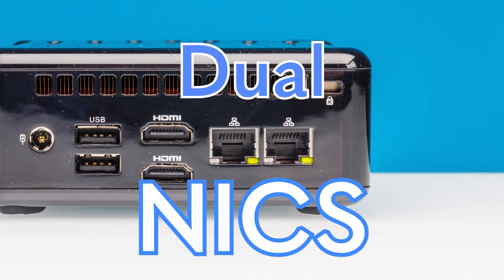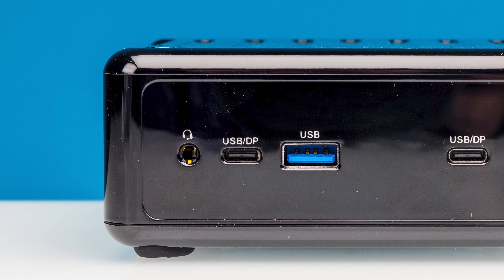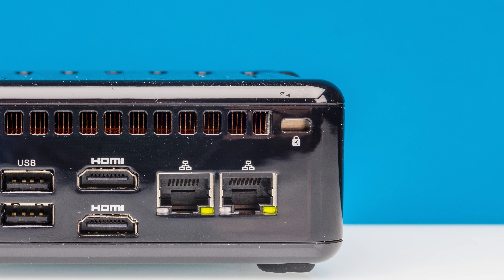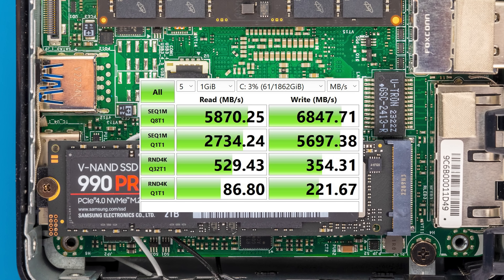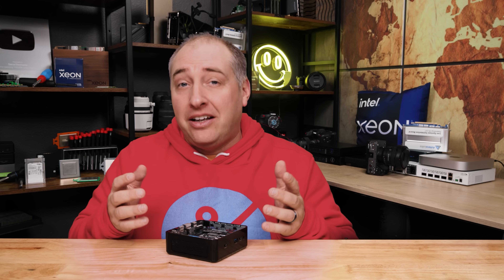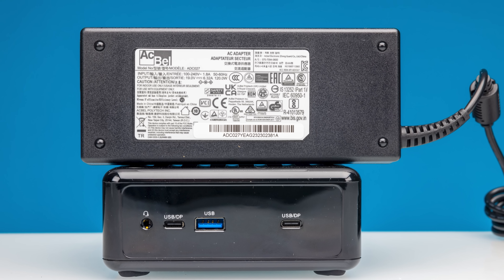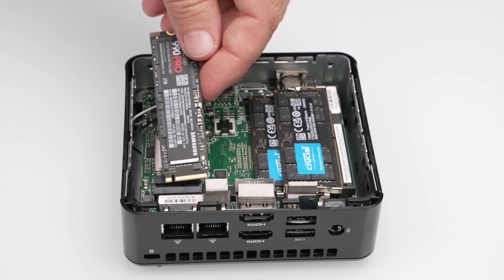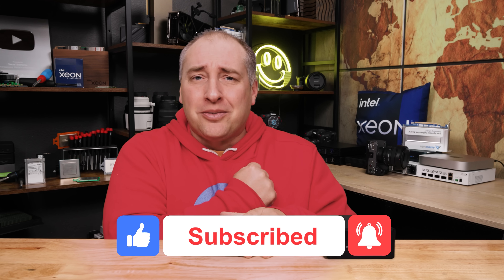MIGHTY Mini PC - This AMD Ryzen Powered ASRock is NUC Sized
We check out this mini NUC-sized PC from ASRock Industrial. The ASRock Industrial 4x4 BOX-7840U is a mini PC with an AMD Ryzen 7 7840U processor inside. With multiple networking options including dual LAN, 2.5GbE, and WiFi 6E, there is a lot here.

STH Main Site Article: In our ASRock Industrial 4x4 BOX-7840U review, we see how this AMD Ryzen 7040 series mini PC compares to others we have tested

Become a STH YT Member and Support Us

- Crucial 32GB (2x 16GB) DDR5-5600 kit
- Crucial 64GB (2x 32GB) DDR5-4800 kit
- Samsung 990 Pro 2TB

Other STH Content Mentioned in this Video

Timestamps
00:00 Introduction
01:30 External Hardware Overview
04:31 Internal Hardware Overview
08:35 Performance
09:55 Power Consumption and Noise
11:49 Key Lessons Learned and Pricing